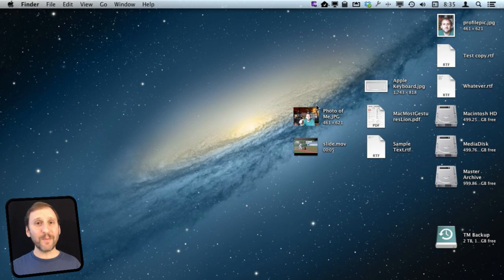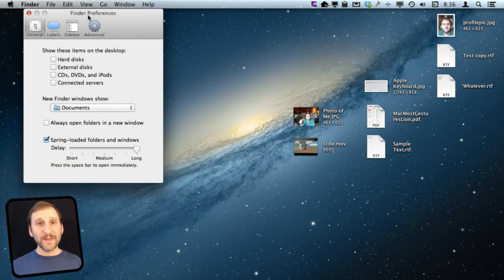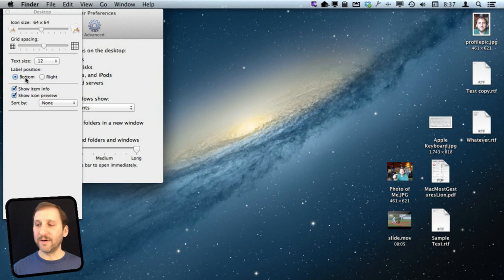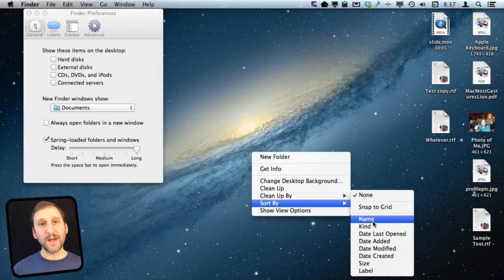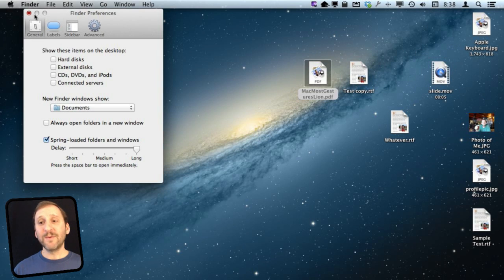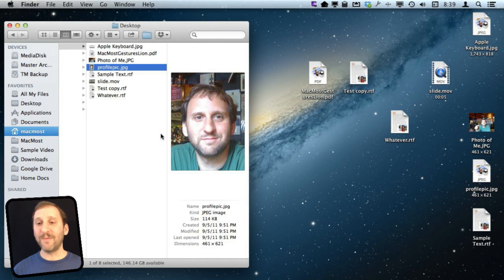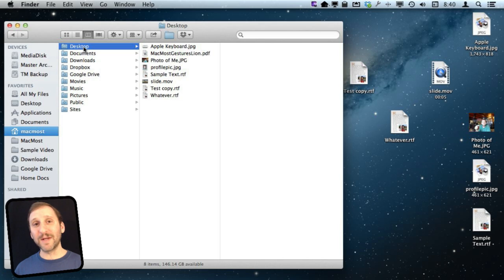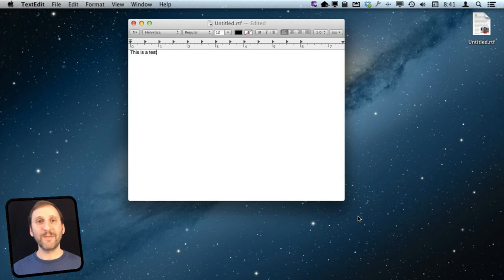All About the Desktop (MacMost Now 829)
The Desktop is really just an ordinary folder where files are also shown on the Desktop background in addition to a normal Finder window. You can also choose to add items like disks and servers on the Desktop. It is easy to keep your Desktop clean and organized with the help of a few commands. But best practice is to use your Desktop only for temporary storage of files and organize them in your Documents folder as soon as you can.